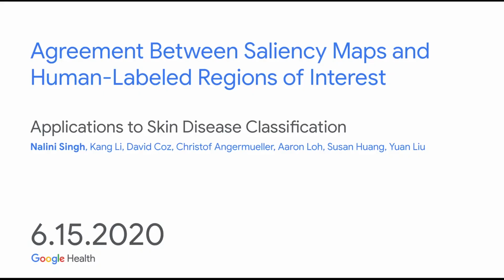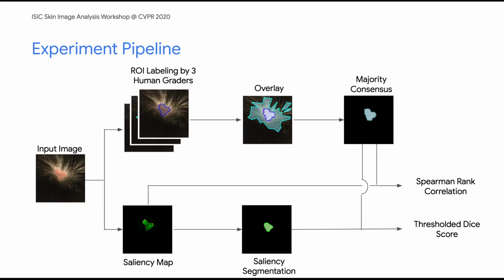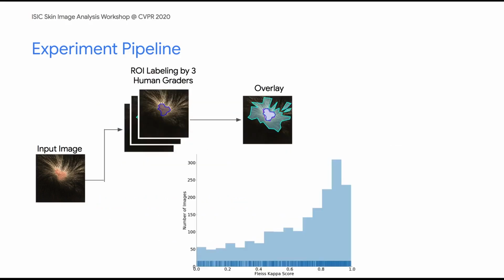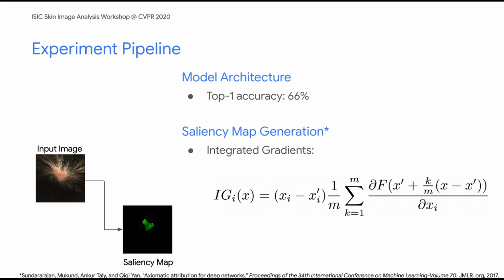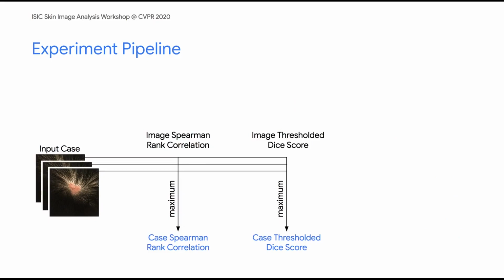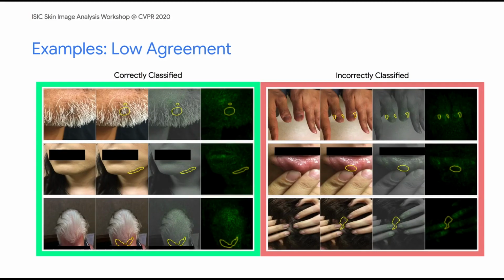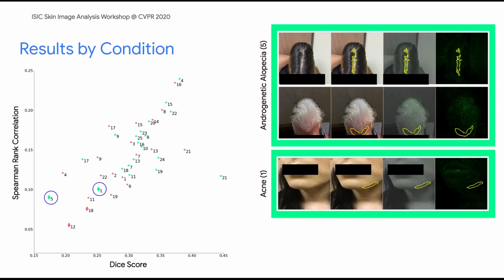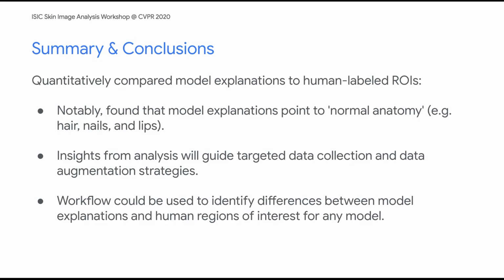Agreement Between Saliency Maps and Human-Labeled Regions of Interest